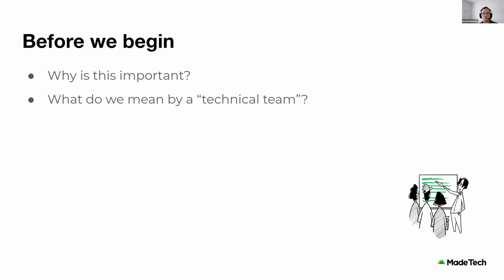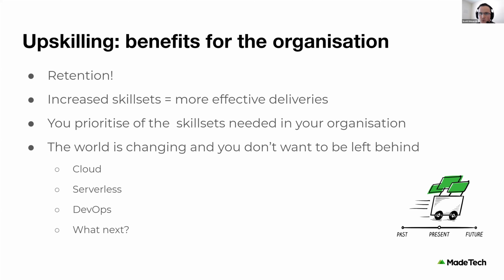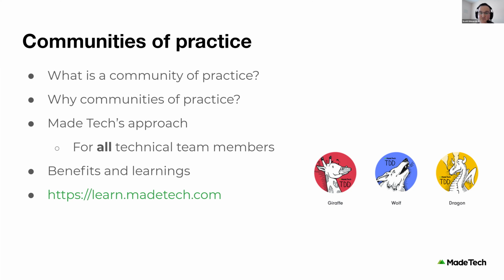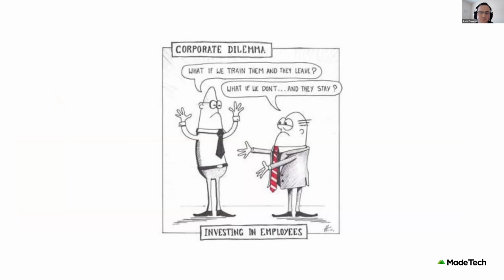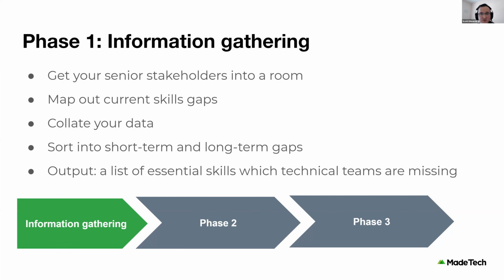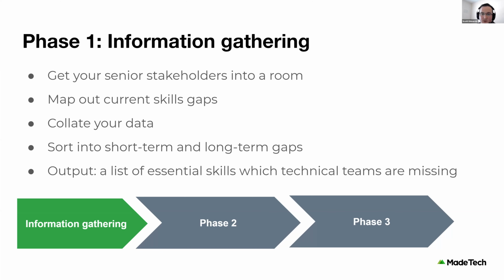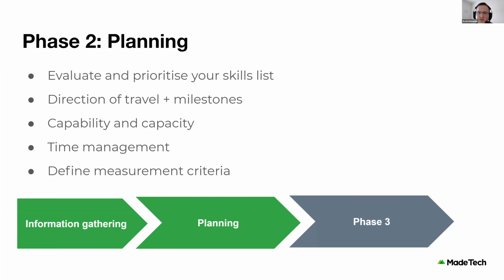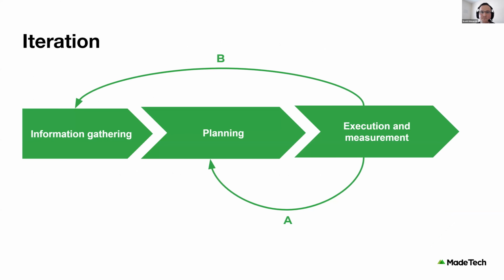How to upskill your technical teams effectively | Made Tech Talks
Made Tech Talks Webinar | How to upskill your technical teams effectively | 26th August 2020

What is the most effective method for upskilling your technical teams and what are the benefits for both organisations and their people? In a perfect world, technical teams would have all of the skills and knowledge needed to deliver services before hitting the ground. However, this is rarely the case and we need to find an effective way to balance ongoing learning with day-to-day delivery.

Join our Senior Engineer, Scott Edwards, as he walks you through Made Tech’s upskilling journey, the lessons we have learned, and techniques for applying the same approach in your own organisation.

Topics we will cover include:
- The benefits of structured learning, both for organisations and their people.
- Advice on the first steps for kicking off communities of practice in your organisation.
- How to measure the effectiveness of your learning strategy.

Speakers:
Scott Edwards, Senior Engineer at Made Tech